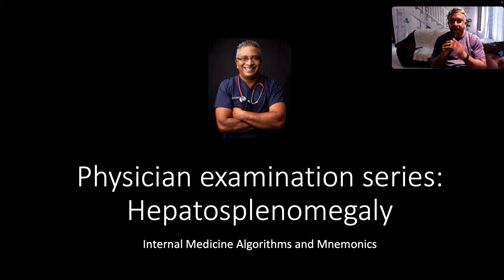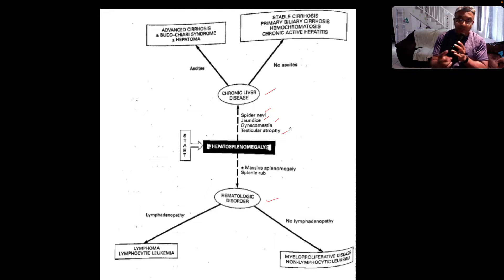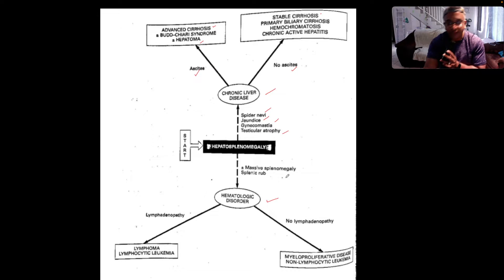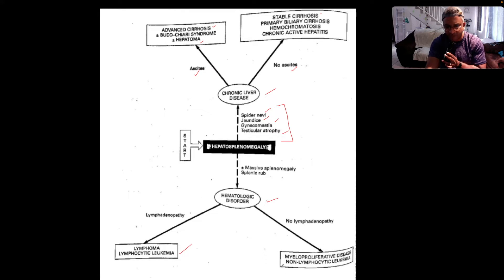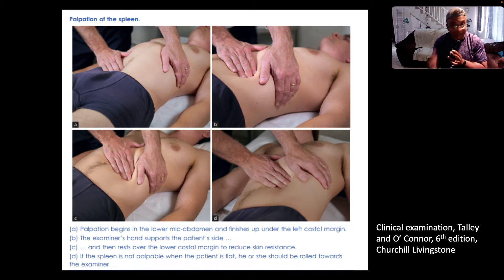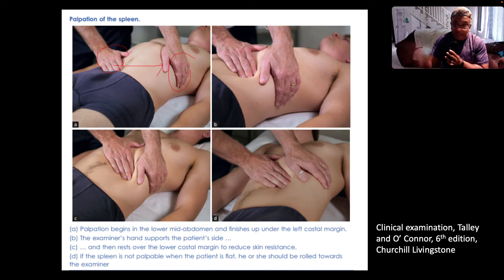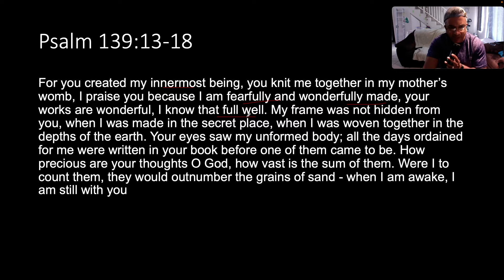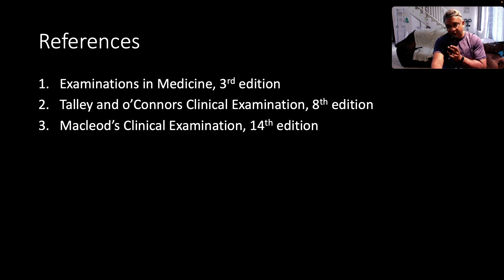Physician Examination Series : Hepatosplenomegaly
Hi everybody! Thanks for joining me in this clinical approach to hepatosplenomegaly

Empowering everyone for Jesus through internal medicine!